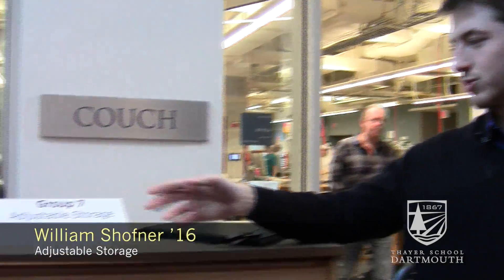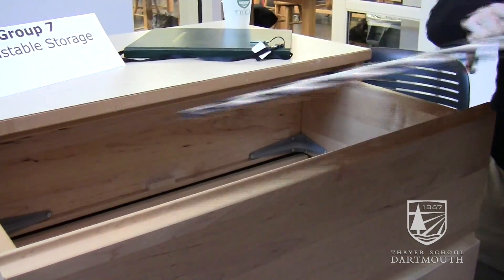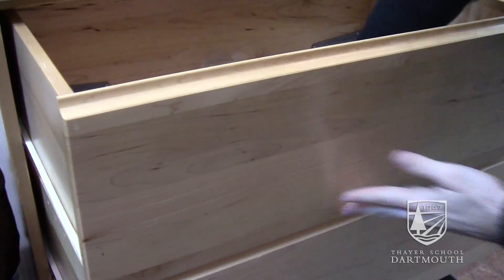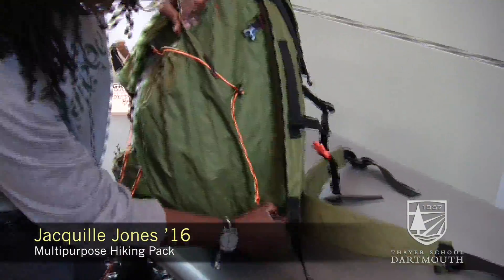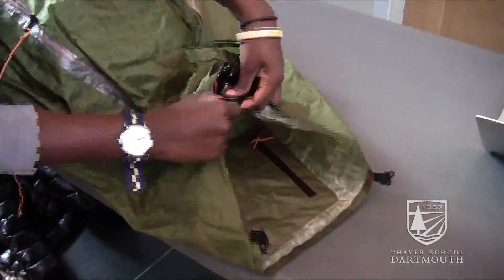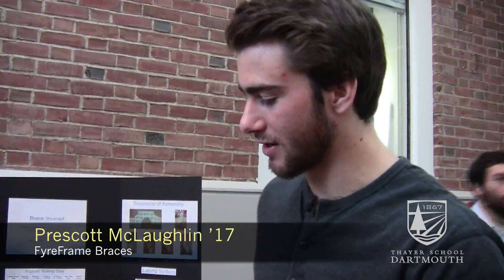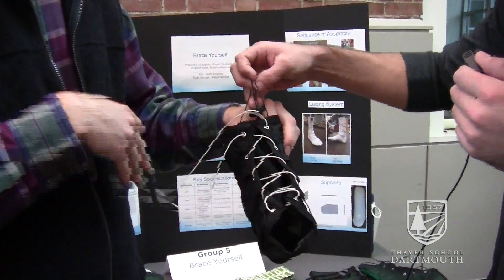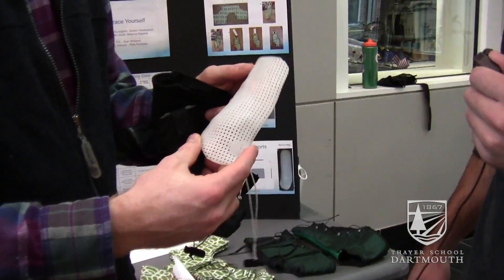Dartmouth Intro to Engineering Project Demos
Dartmouth engineering students demo projects for their Introduction to Engineering class, including the FyreFrame Braces team, which won the award for outstanding performance.